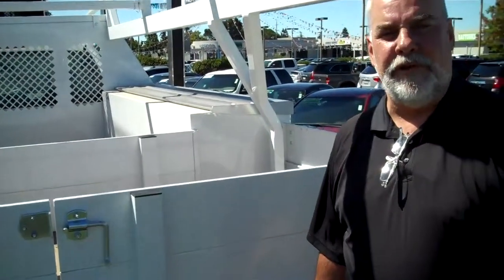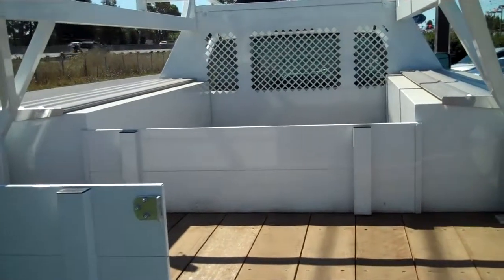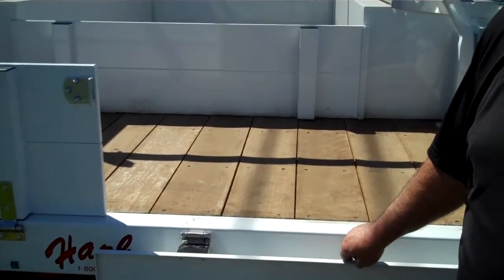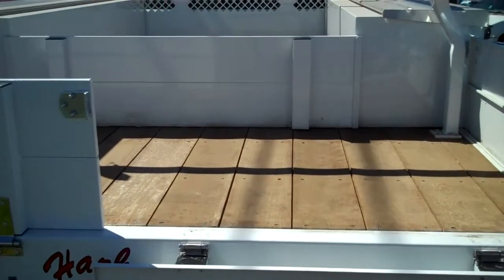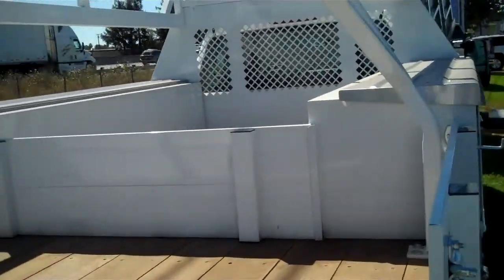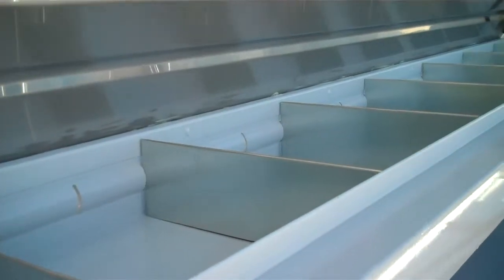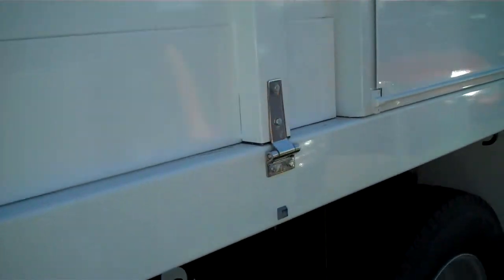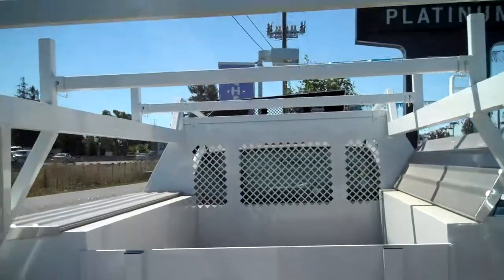The Ever-Popular 12' Contractor Body. It's Easy To See Why.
Greg Martin, commercial truck & fleet manager with Platinum Chevrolet shows off a very popular body called a Contractor Body. It is basically a Flatbed truck body with a bunch of features creating a package called the Contractor Body. These features include a tapered headboard, tapered HD forklift loadable rack, 8' upper bed boxes with open top stainless steel lids, 16" fold-down gates around the rear, a load divider gate at the back of the upper bed boxes, a class IV receiver and trailer plug, two 56" underbed tool boxes, and painted white typically. This particular one has a hardwood floor, but is available in diamond plate or smooth steel as well.

This truck body was manufactured by Harbor Truck Bodies in Brea CA. To see more about commercial trucks, Greg and Platinum Chevrolet,